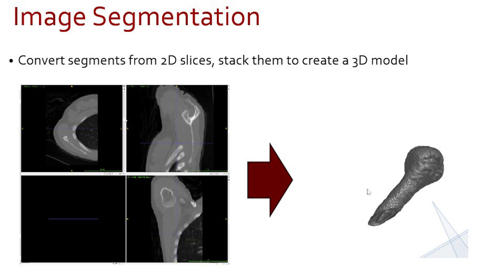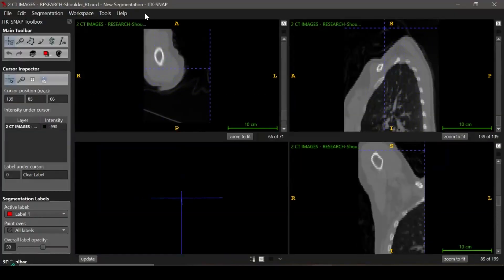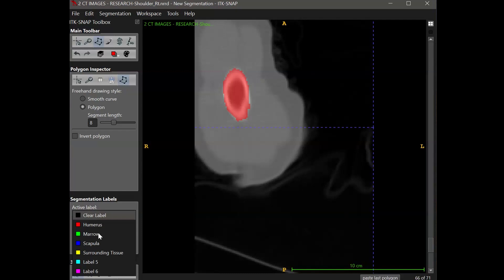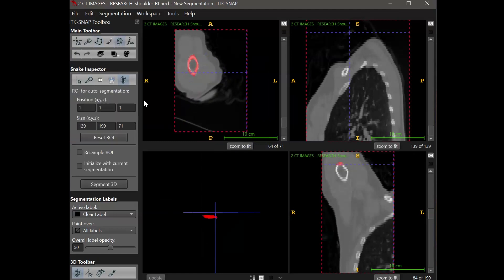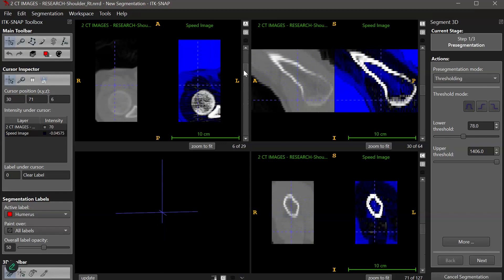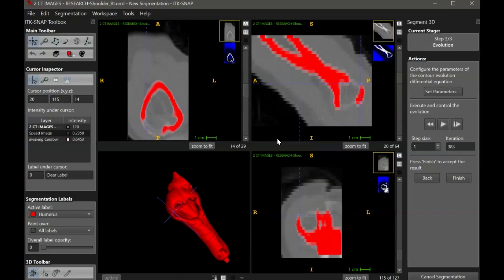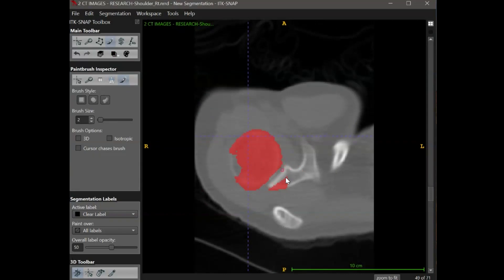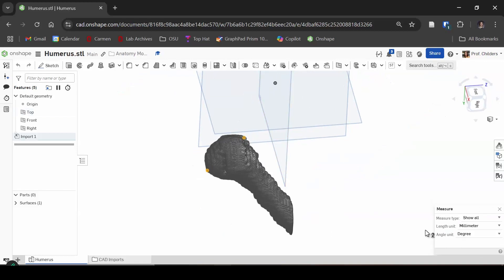ITK-SNAP Basics Tutorial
Use the timestamps below to skip to sections. This is a tutorial on the basics of using the software ITK-SNAP for BIOMEDE 2800 students.

Medical Views 0:45
Segment Labels 1:16
Manual Segmentation Tools 1:56
Setting the ROI 3:29
Presegmentation & Setting Threshold 4:02
Bubble Initialization 4:57
Evolution/Active Contour 5:09
Export to 3D 7:40